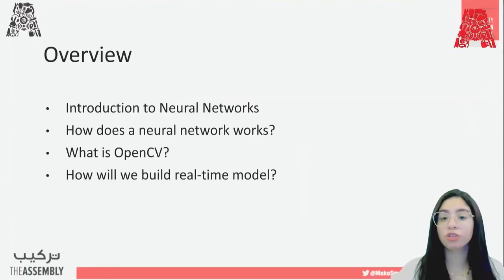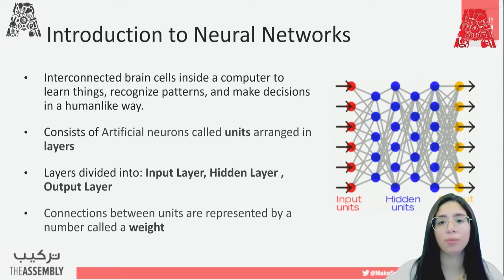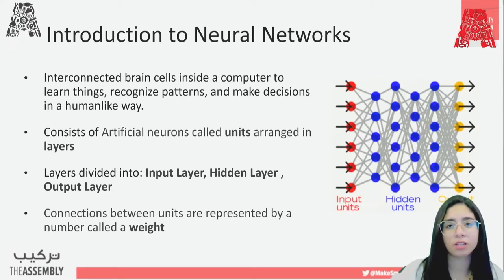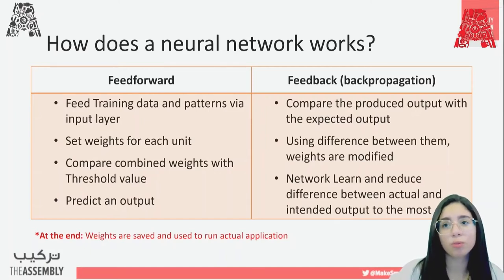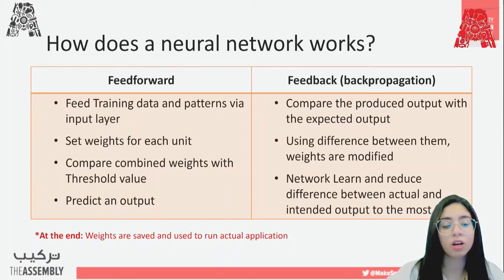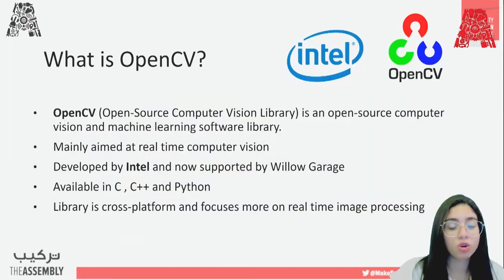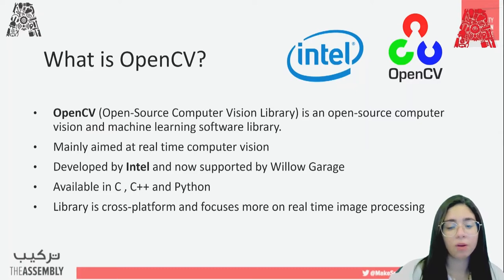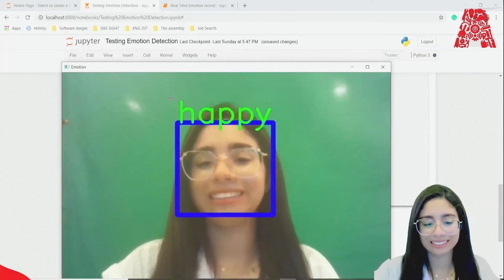Real-Time Emotion Detection with OpenCV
In this OpenCV tutorial, you'll learn how to detect emotions in real-time with OpenCV. Real-Time Emotion Detection with OpenCV.
Python Tutorial: Image processing with Python (Using OpenCV)

In this workshop, we’ll take our deep learning model live by integrating CNN (Convolutional Neural Network) with OpenCV to process real-time video. We’ll capture expressions directly from the webcam and run them through our CNN to get a reading on mood and emotion instantly.

0:00 1. Intro
2:02 2. Workshop overview
2:22 3. Intro to Neural Networks
7:40 4. What is OpenCV?
10:17. 6. Import the files on Colab
14:07 7. Get the model and weights
16:45 8. Capture the facial expressions
37:36 9. Test the model (output)
38:44 10. Outro